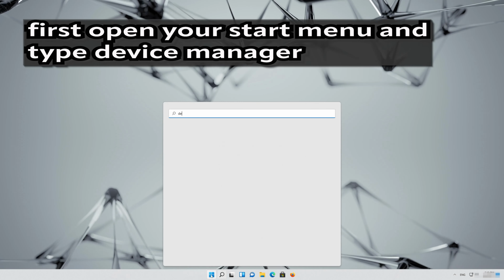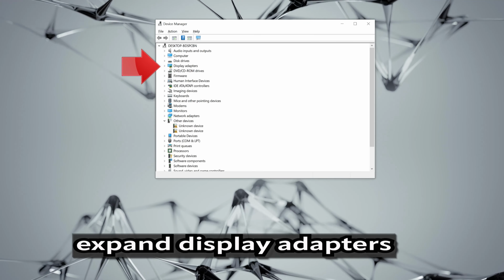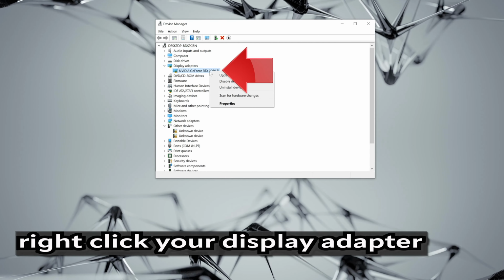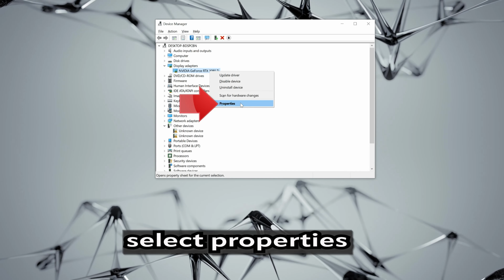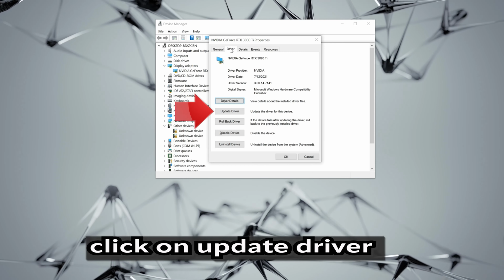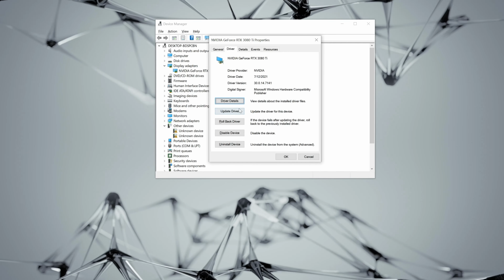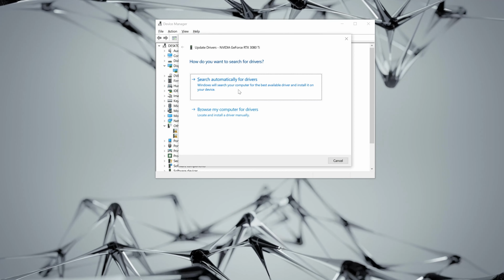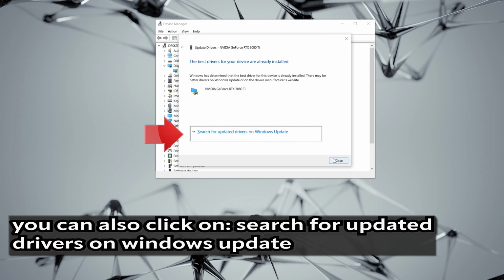FIX System Thread Exception Not Handled in Windows 11 💻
FIX System Thread Exception Not Handled in Windows 11 | SYSTEM SERVICE EXCEPTION in Windows 11 and Windows 10.
If your PC constantly crashes and you get blue screens with the error, Your Device Ran into a Problem and Needs to be Restart: system threat exception not handled. This could be happening for many reasons , like a corrupt hard drive , outdated graphics card drivers , bad Ram, damaged system files, etcetera. So in this tutorial we'll teach you several solutions to help you resolve this annoying blue screen error .